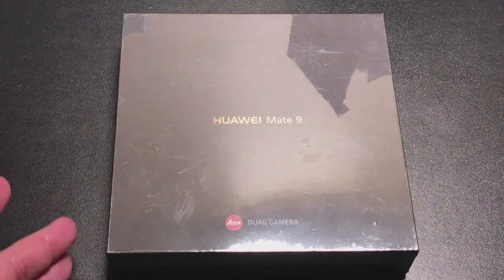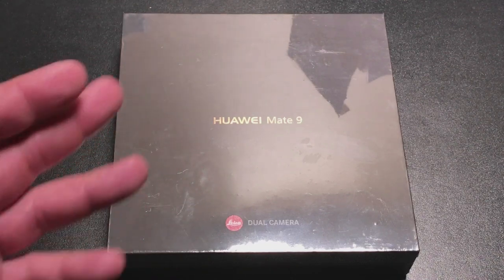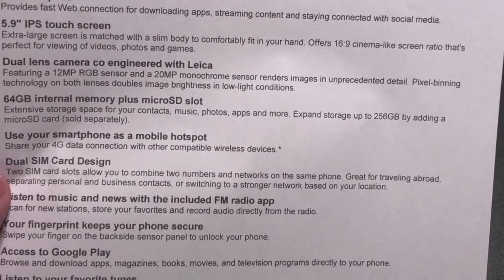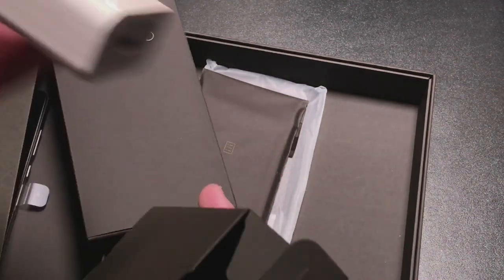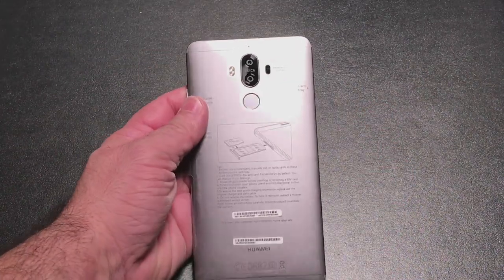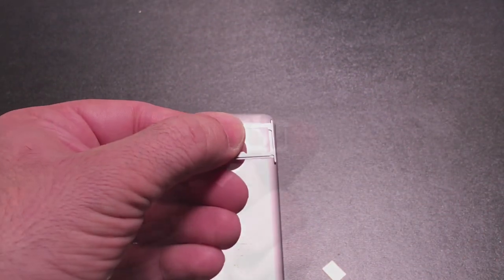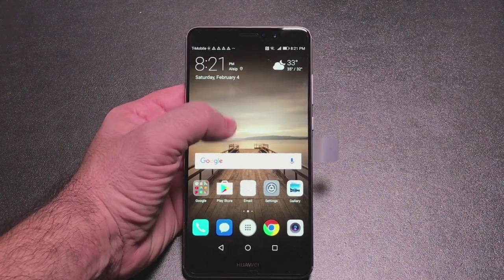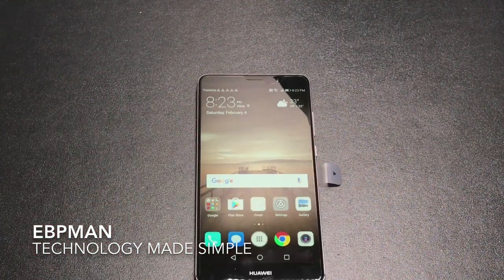Huawei Mate 9 Packed with Features & Unlocked Unboxing & Setup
0:19 Bestbuy Find
0:43 Why buy this phone
1:30 Unlocked
2:32 Specs
4:09 Dual sim explained
5:38 Unboxing
7:14 Hands on
8:32 Power up
9:55 Dual sim tray
12:47 Finger print registration
13:13 UI and experience

Octa-core 2.4GHz processor with 4GB of RAM
Delivers outstanding overall performance for opening and running applications, flipping through menus, running home screens and more.

Compatible with GSM carriers, including AT&T and T-Mobile
Also compatible with GSM SIM Kits, including Cricket Wireless, Tracfone, Net10, H2O, GoPhone and Simple Mobile.

4G LTE speed
Provides fast Web connection for downloading apps, streaming content and staying connected with social media.

5.9" IPS touch screen
Extra-large screen is matched with a slim body to comfortably fit in your hand. Offers 16:9 cinema-like screen ratio that's perfect for viewing of videos, photos and games.

Dual lens camera co engineered with Leica
Featuring a 12MP RGB sensor and a 20MP monochrome sensor renders images in unprecedented detail. Pixel-binning technology on both lenses doubles image brightness in low-light conditions.

64GB internal memory plus microSD slot
Extensive storage space for your contacts, music, photos, apps and more. Expand storage up to 256GB by adding a microSD card (sold separately).

Use your smartphone as a mobile hotspot
Share your 4G data connection with other compatible wireless devices.*

Dual SIM Card Design
Two SIM card slots allow you to combine two numbers and networks on the same phone.

Listen to music and news with the included FM radio app
Scan for new stations, store your favorites and record audio directly from the radio.

Your fingerprint keeps your phone secure
Swipe your finger on the backside sensor panel to unlock your phone.

Access to Google Play
Browse and download apps, magazines, books, movies, and television programs directly to your phone.

Listen to your favorite tunes
Store and play your MP3 files on your phone.